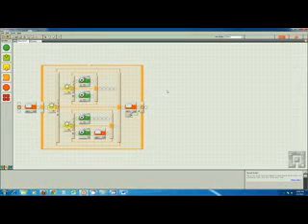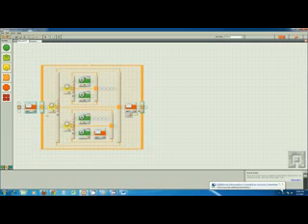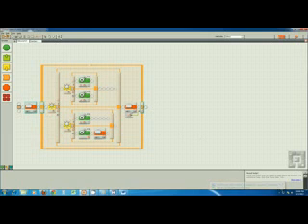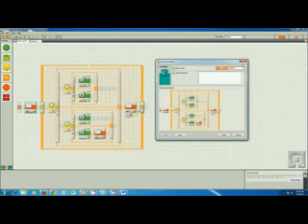myBlock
Copyright: The Science and Engineering Education Center at The University of Texas at Dallas